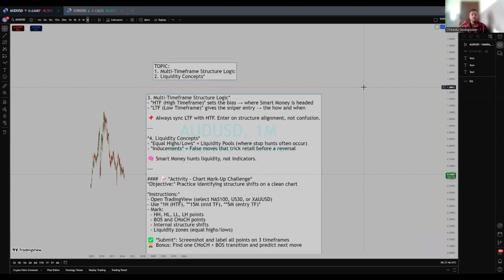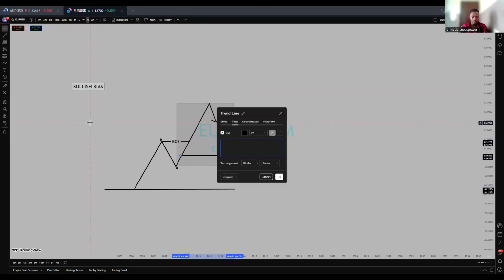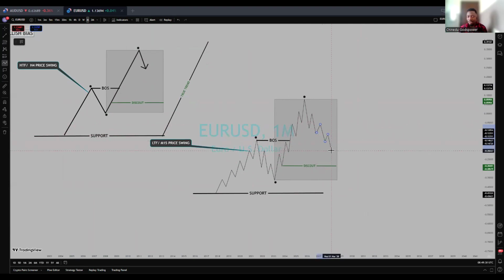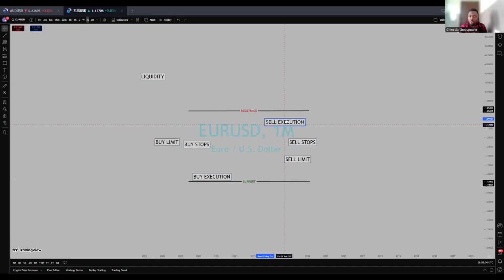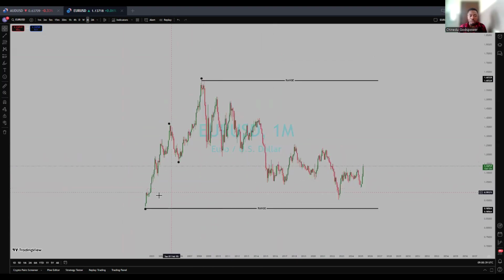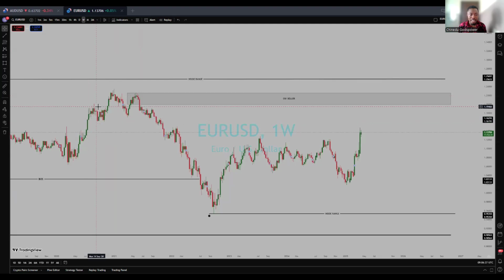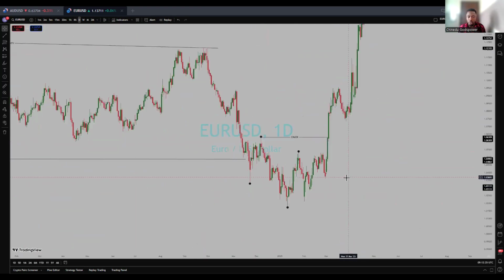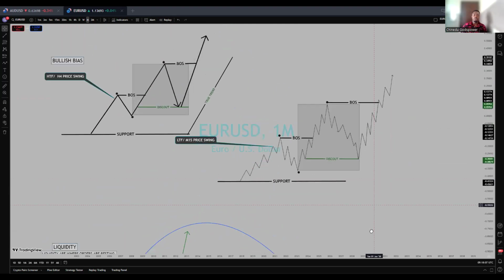Multi-Timeframe Structure & Liquidity Mastery | Trade Like Smart Money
Liquidity Concepts | Fx Chieftain 💼🔥

Ready to unlock true Smart Money mastery?

In this power-packed session, we break down: ✅ HTF vs LTF Structure – Spot the Bias, Time the Entry
✅ Liquidity Pools & Inducements – Where Smart Money Hunts
✅ How to Sync Timeframes for Precision Entries
✅ Avoiding Retail Traps & False Breakouts
✅ Real Chart Examples (NAS100, US30, XAUUSD & more)

🎯 Whether you're a beginner or intermediate trader, this session gives you the blueprint to start thinking like Smart Money.

💡 TOPIC: Multi-Timeframe Structure Logic + Liquidity Concepts
🎙️ Hosted by: Chinedu Godspower Israel aka Fx Chieftain

📲 Follow @FxChieftain for more premium forex content